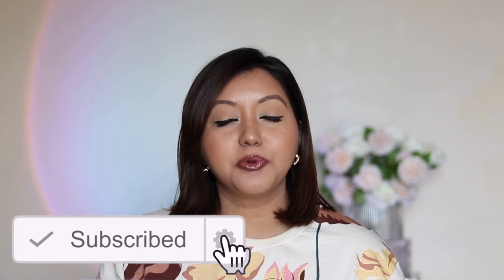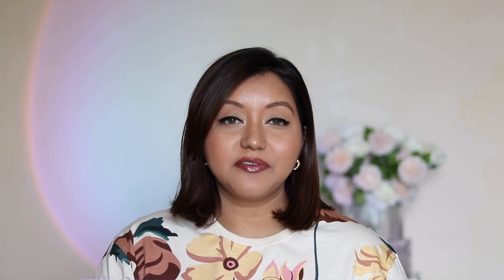Summer Proof Long Lasting Makeup for Oily Skin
Hey Guys,

Hello!! Summer is here and this video is my version of a clean girl, summer proof long lasting makeup.

p.s: Don’t forget your SPF

Primer: Becca Ever Matte Poreless Primer
Primer Alternate Options:
Loose Powder: Too Faced Peach Perfect Translucent Loose Powder